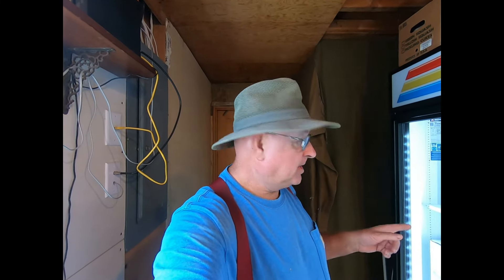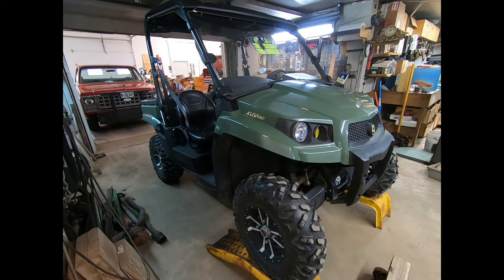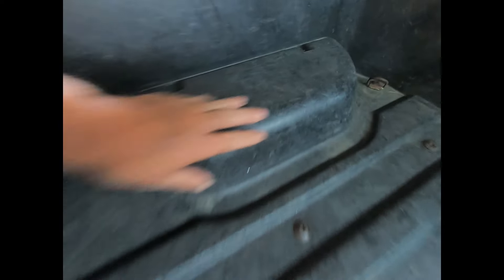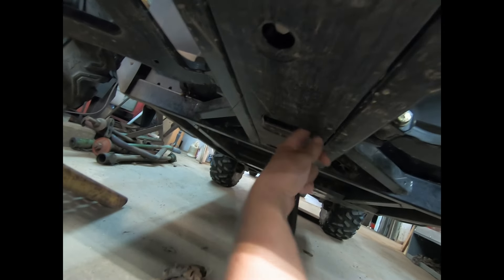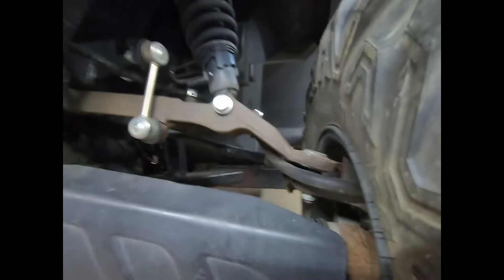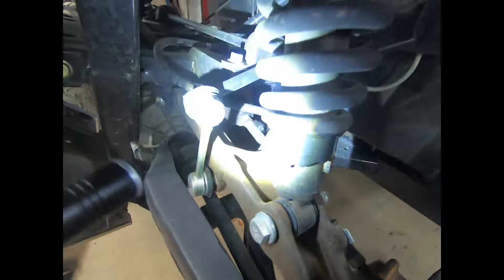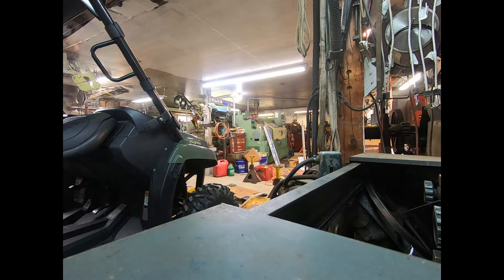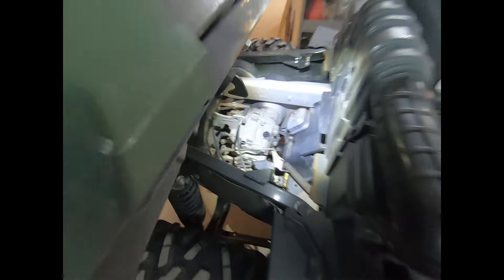# 744 We got a new piece of kit for the farm